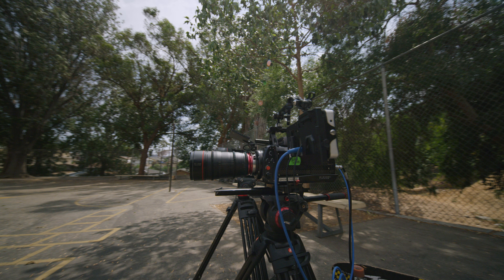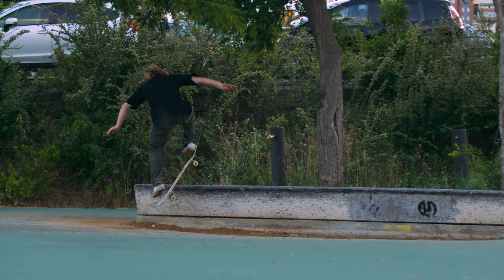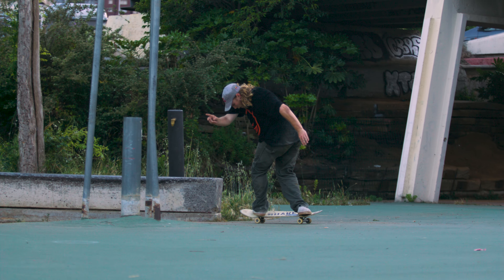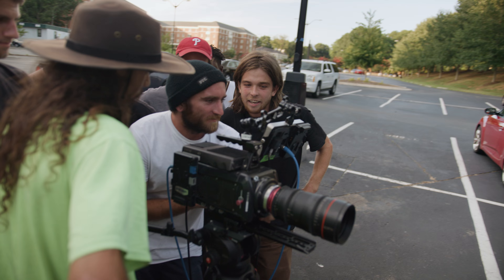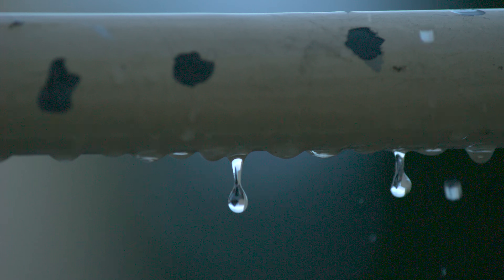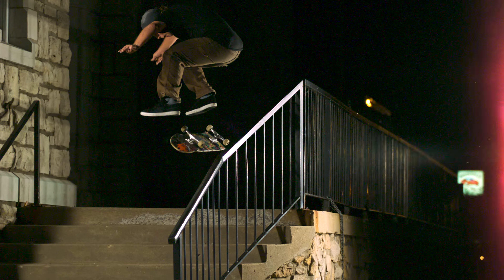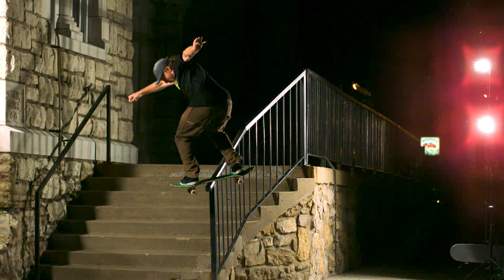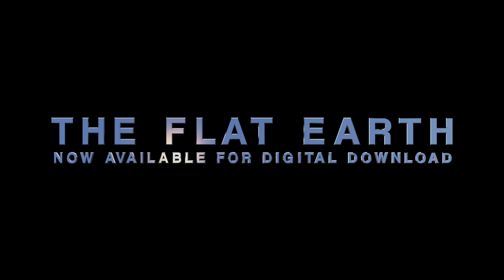BEHIND THE TECH PHANTOM FLEX HIGH SPEED CAMERA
Want to learn more about our PhantomFlex highspeedcamera? The HD version on iTunes has exclusive iTunes extras featuring a 45 minute behind the scenes documentary and 15 minute behind the technology) ghostdigitalcinema @ghostdigitalcinema. Film 🎥 @kevin_denning - Edit 🖥 @sskibino - Music 🔊 @kevinromar